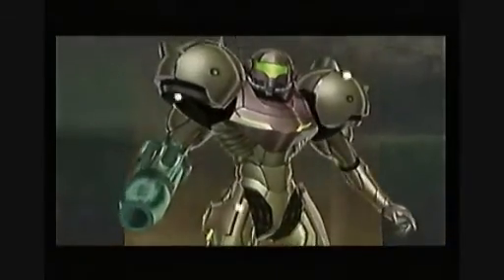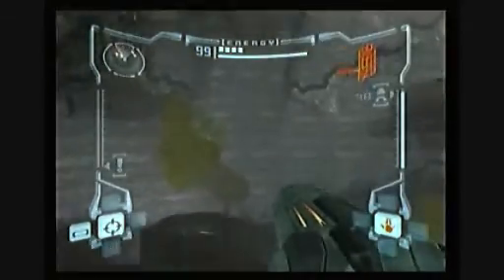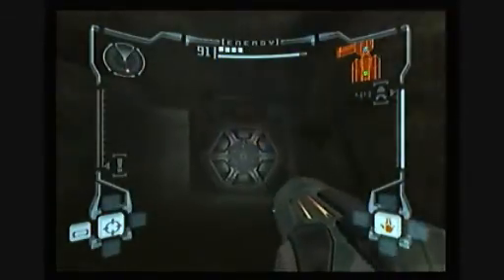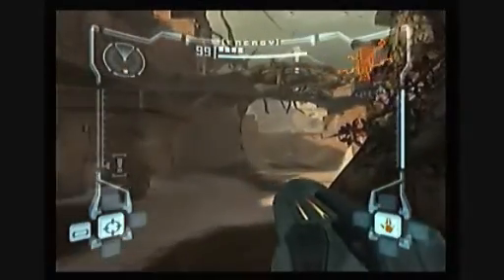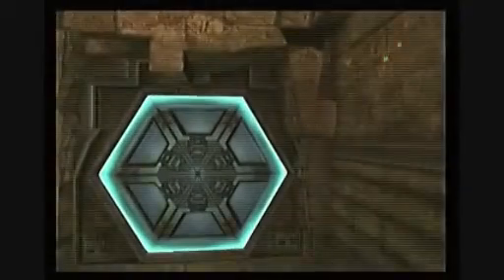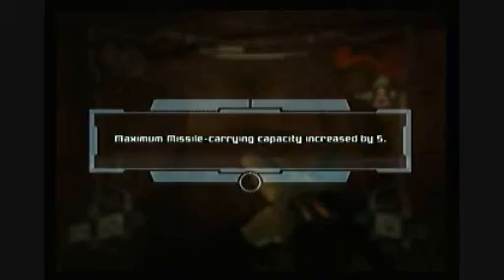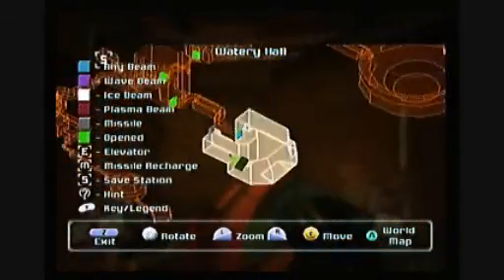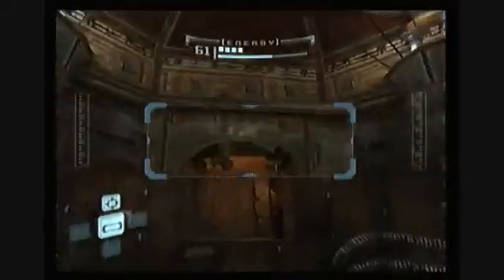Let's Play Metroid Prime | Pt. 17 - Fire the Missiles! (2.0)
Missile get!